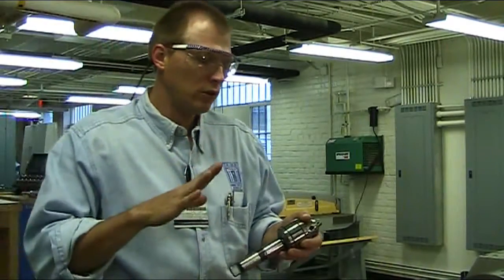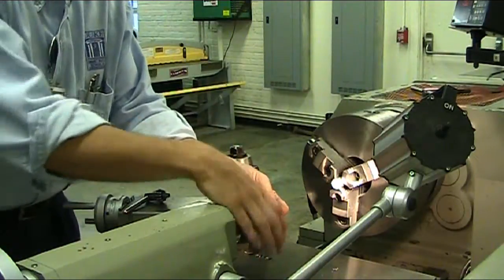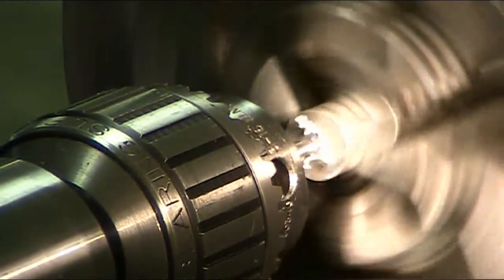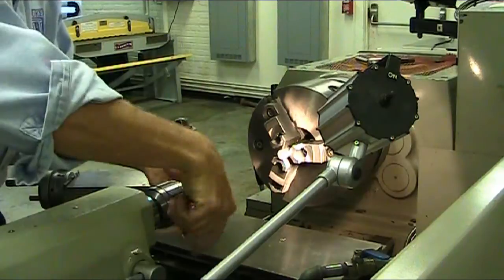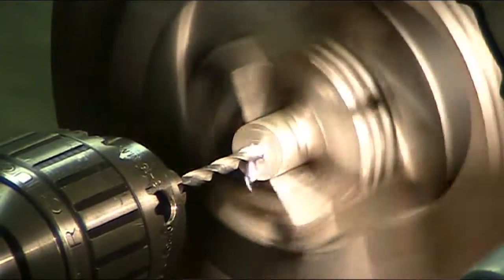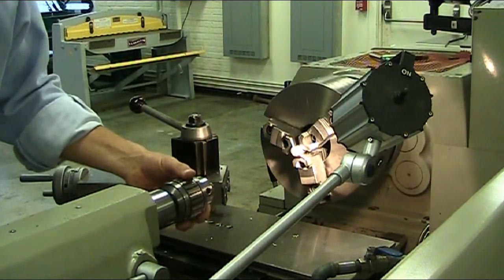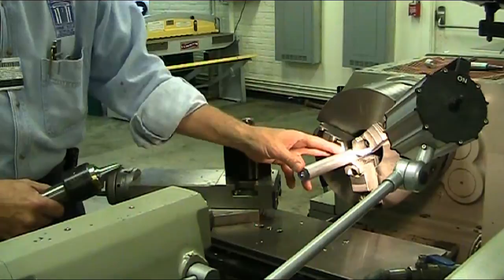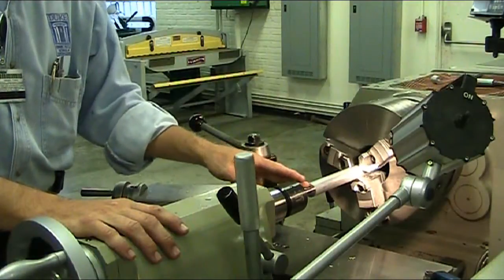Using the Tail Stock on the Lathe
This video shows you how to use the tail stock of a lathe.